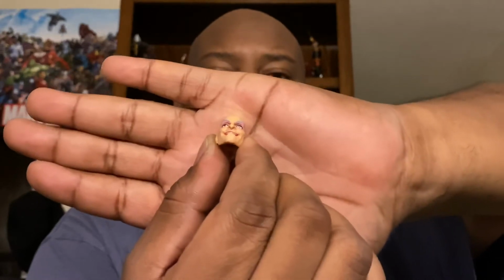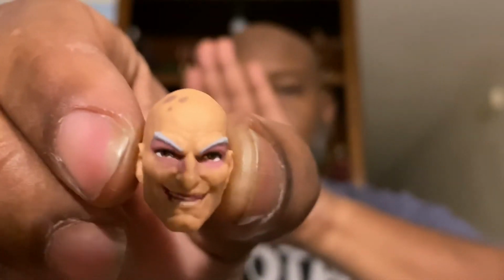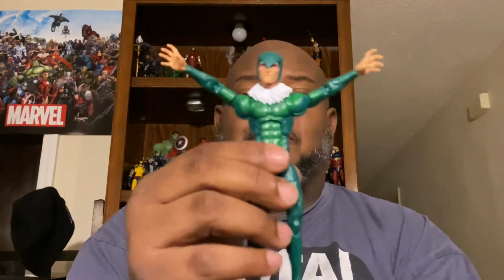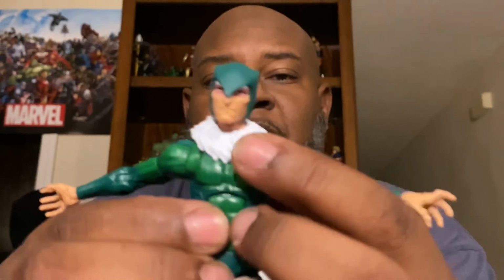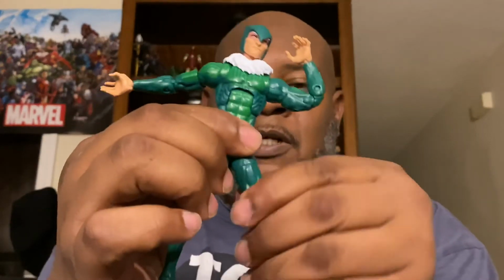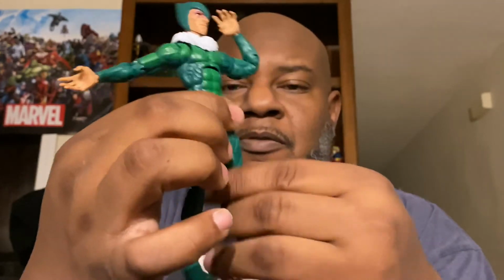Marvel legends VULTURE review!!!